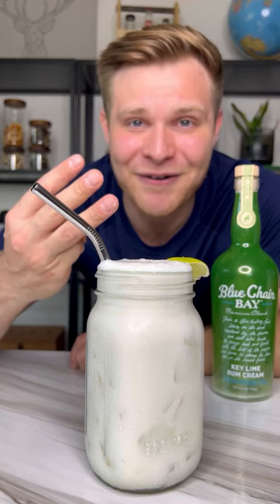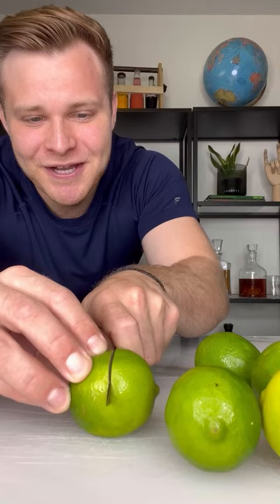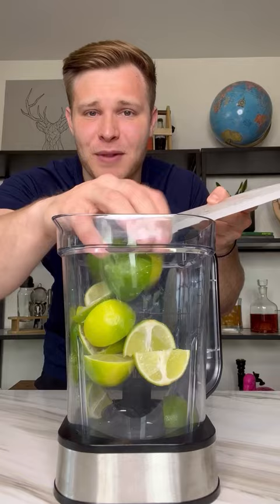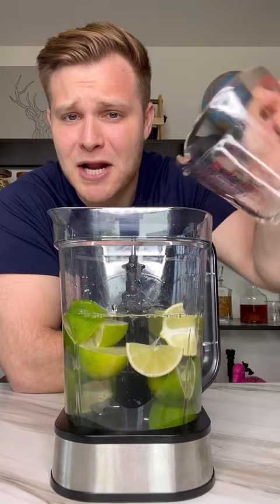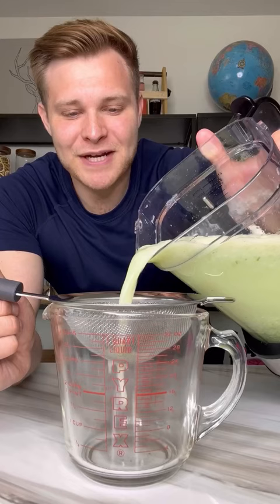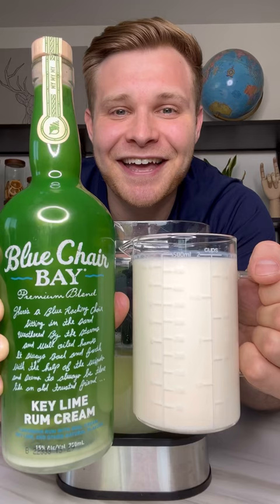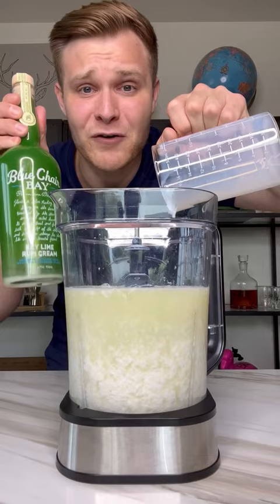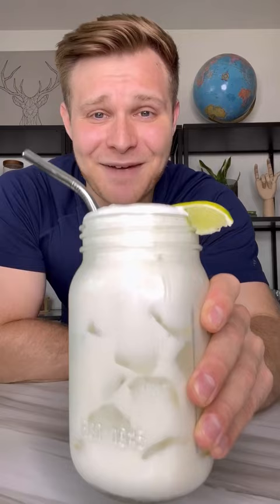3 Ingredient Boozy Brazilian Lemonade! The secret ingredient: Blue Chair Bay Key Lime Rum Cream!